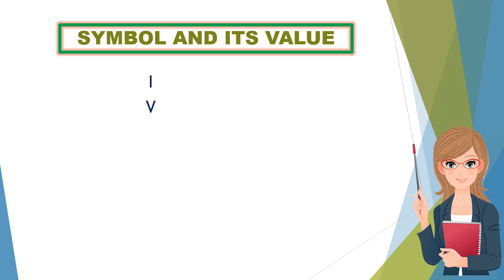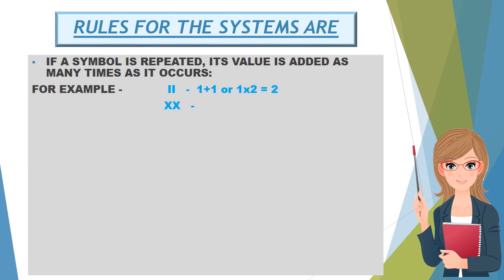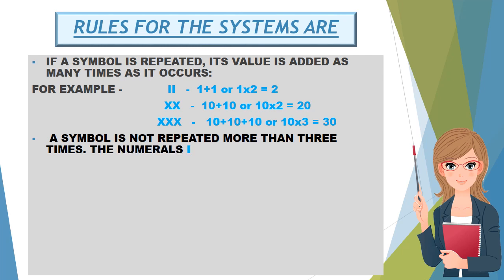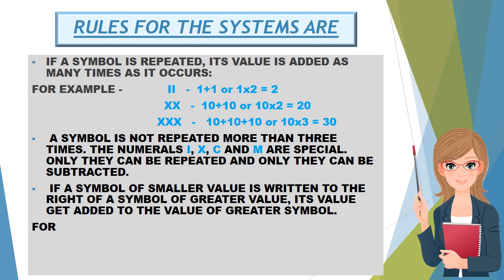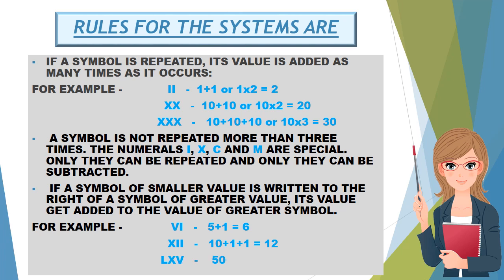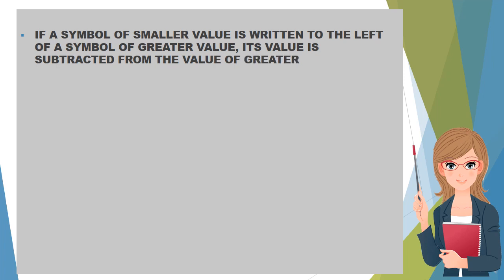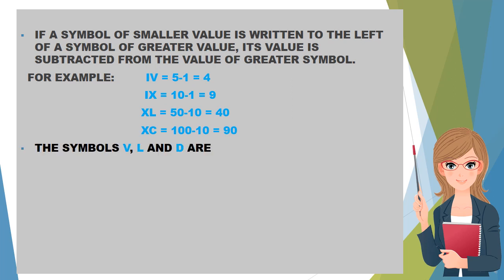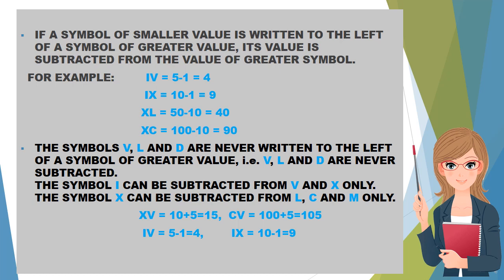ROMAN NUMERAL- CLASS 4: VARIOUS SYMBOLS AND RULES FOR WRITING ROMAN NUMERALS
INTRODUCTION OF THE TOPIC ROMAN NUMERALS WITH VARIOUS SYMBOLS  AND ITS VALUE AND RULE APPLICABLE FOR WRITING ROMAN NUMERALS WITH THE HELP OF SYMBOLS.